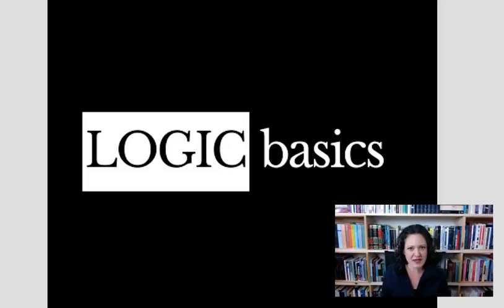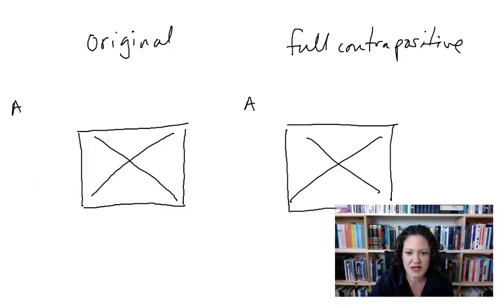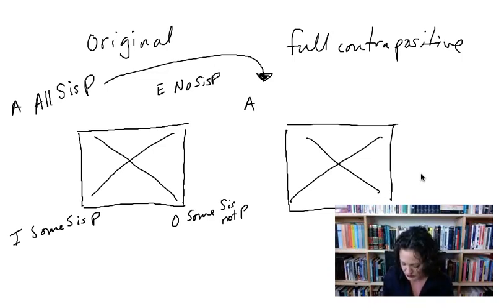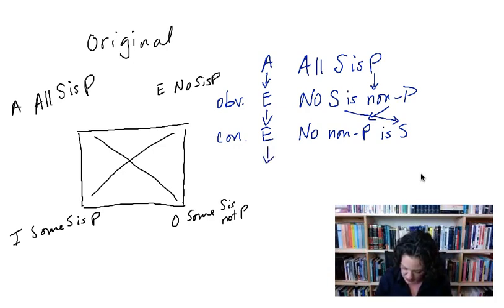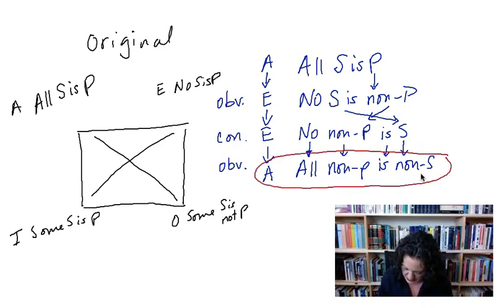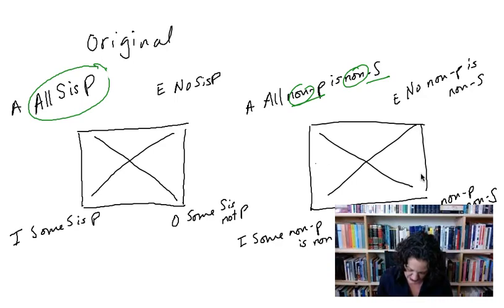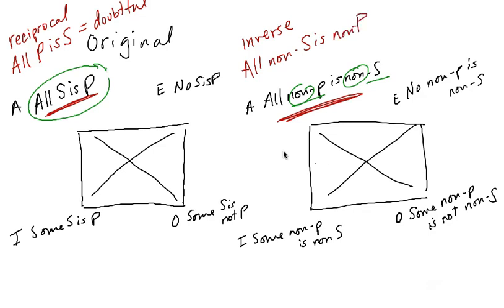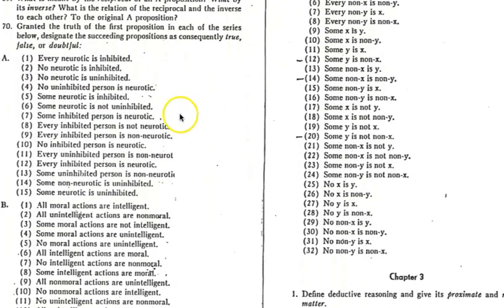Full Contrapositive Square: Logic Basics 43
Learn how to use the full contrapositive square of opposition.

The content of this class is based on Surrendra Gangadean's text Philosophical Foundation: A Critical Analysis of Basic Beliefs.

If you would like to take this or other classes from Dr. Burton